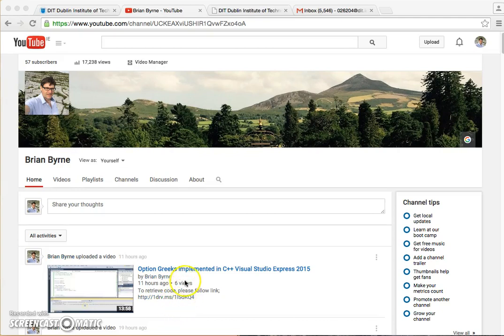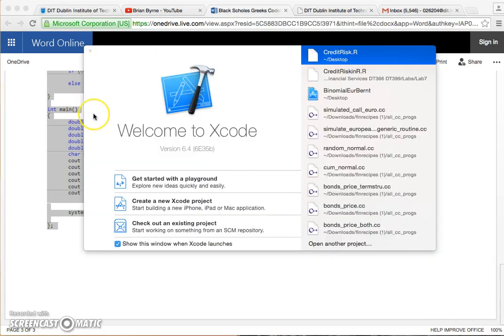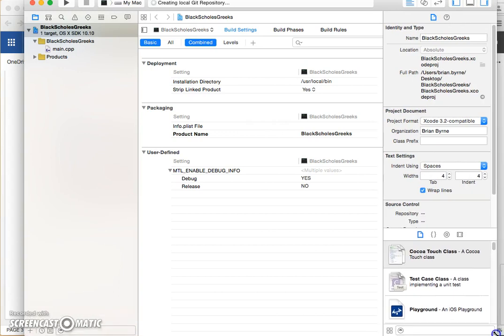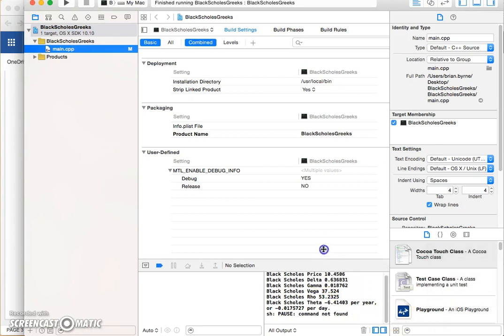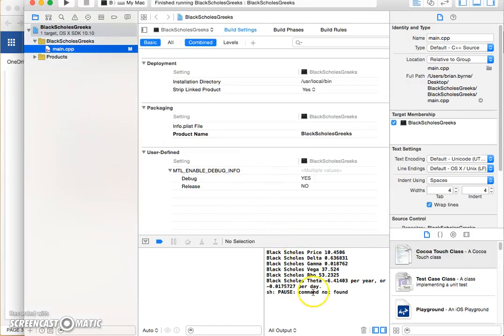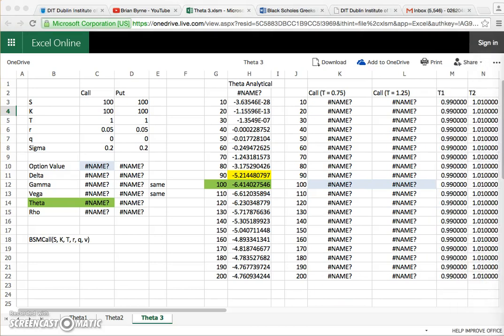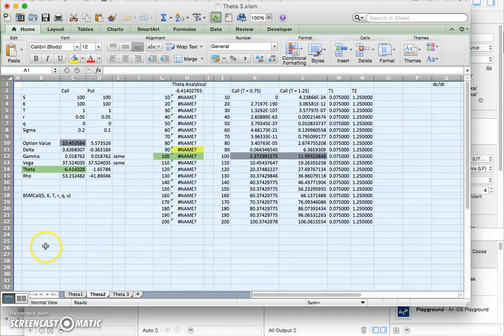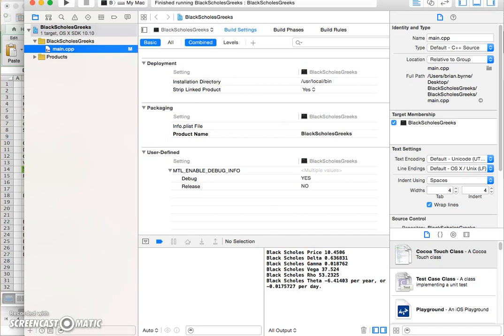Option Greeks implemented in C++ Xcode